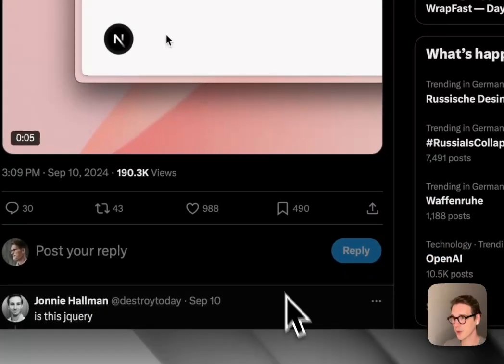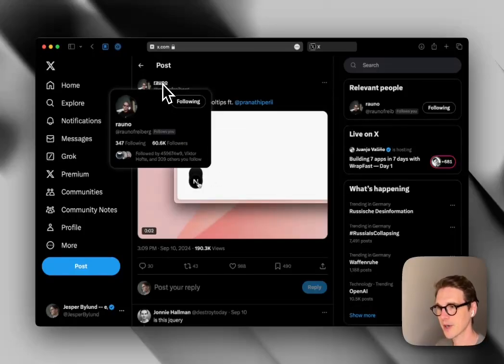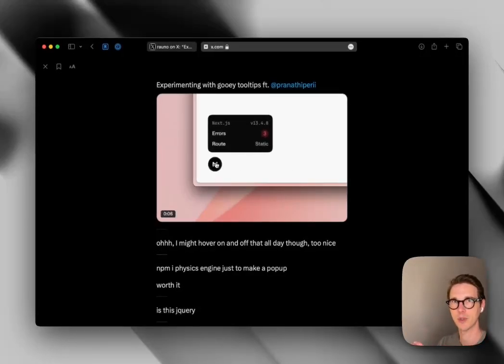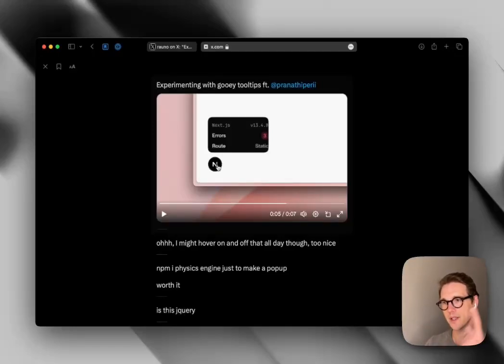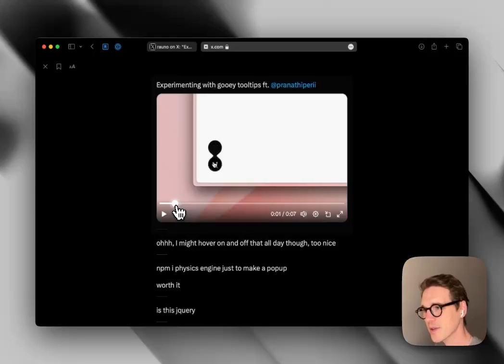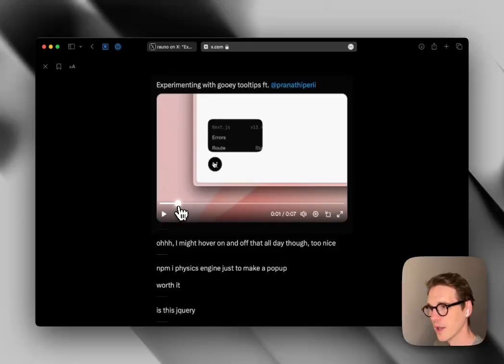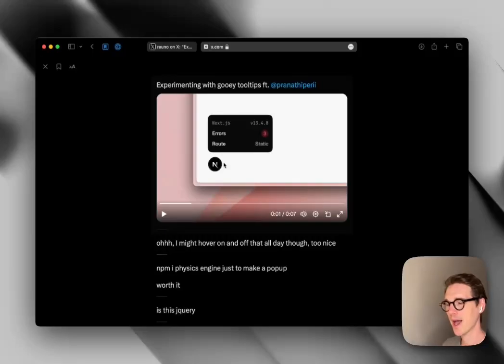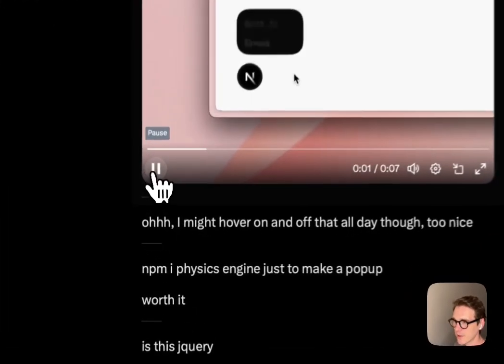Learning more gooey design animations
Armchair Safari learning more gooey design from @raunofreiberg again!